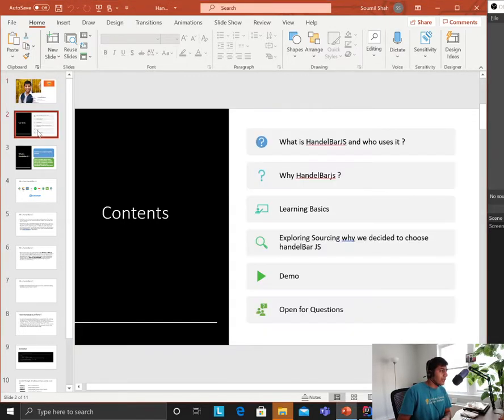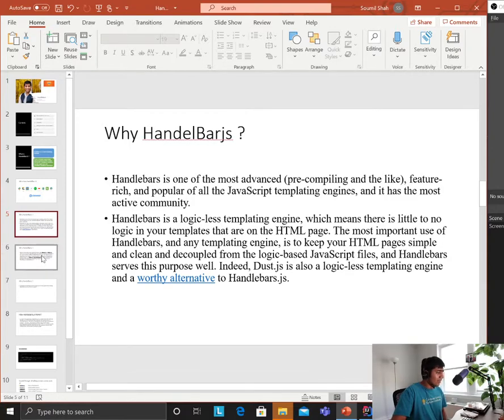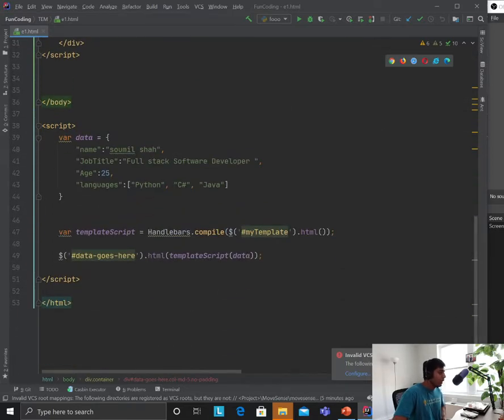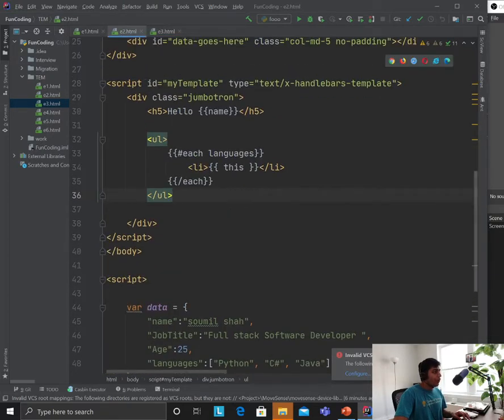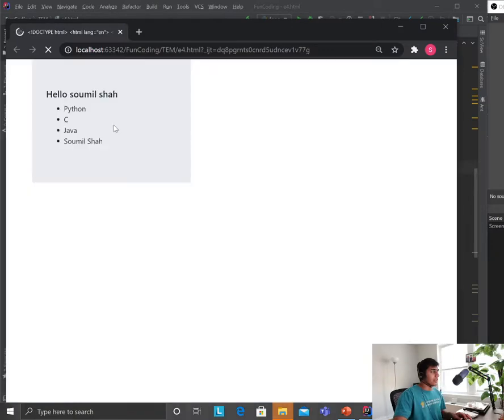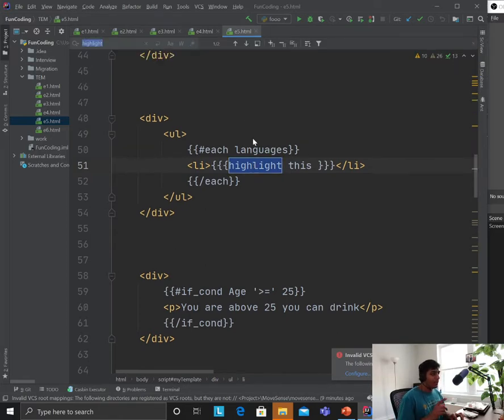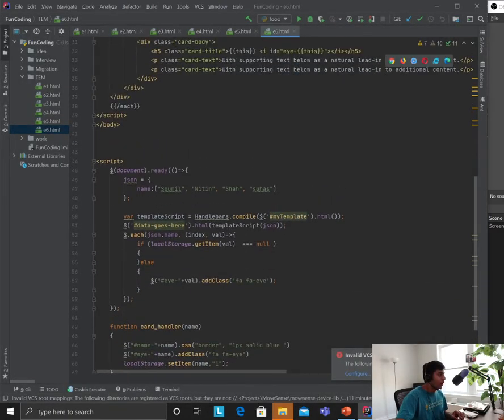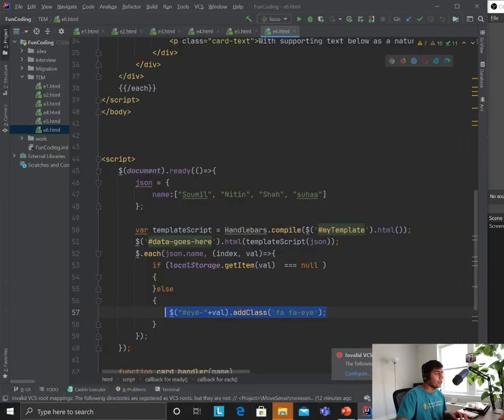HandelbarJS in 10 Minutes| Intro